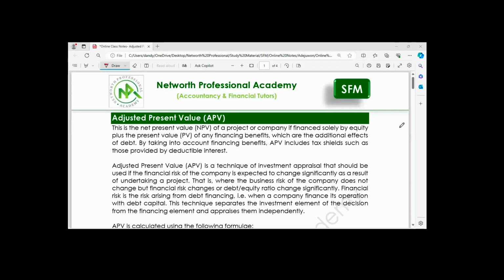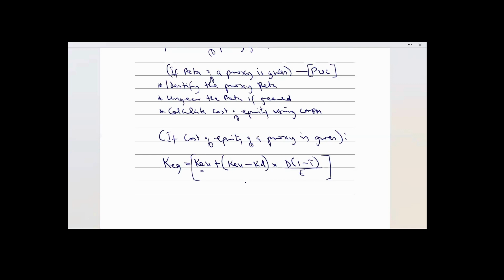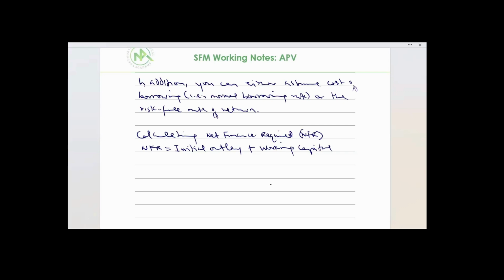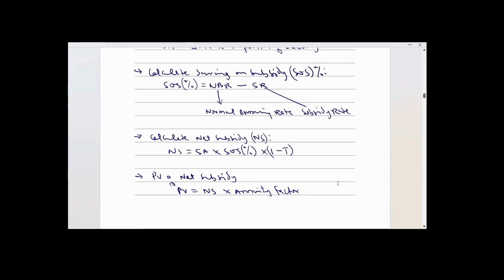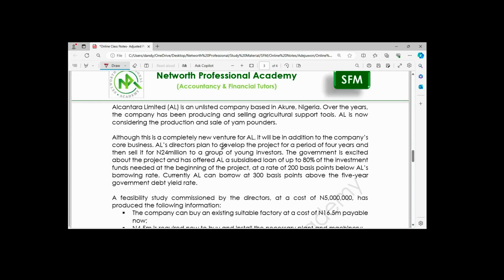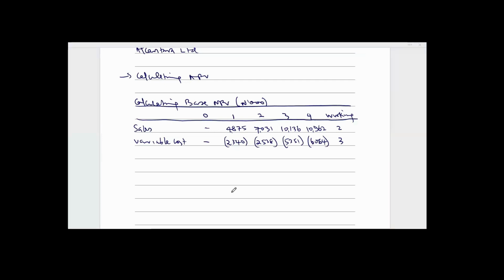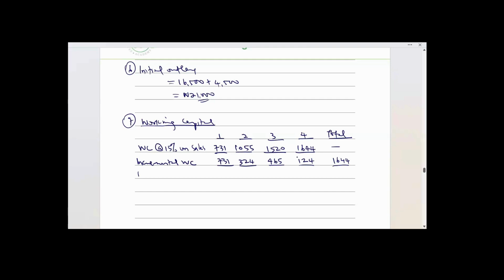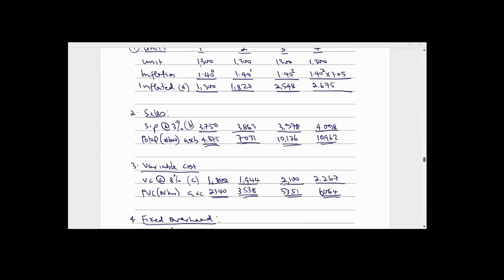Adjusted Present Value